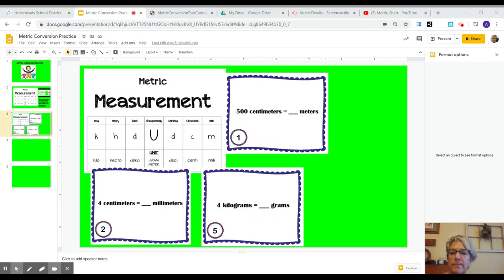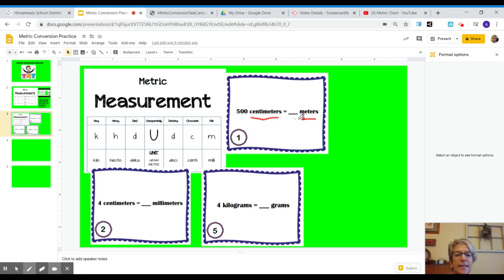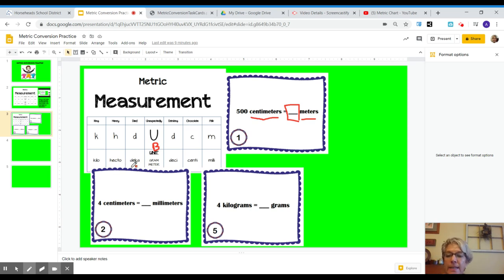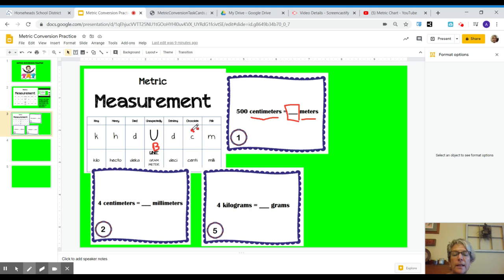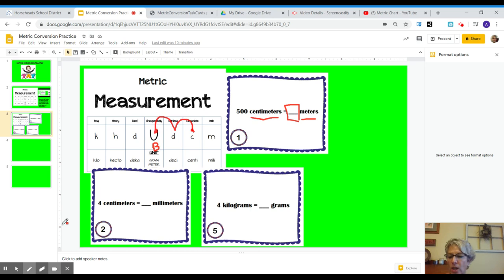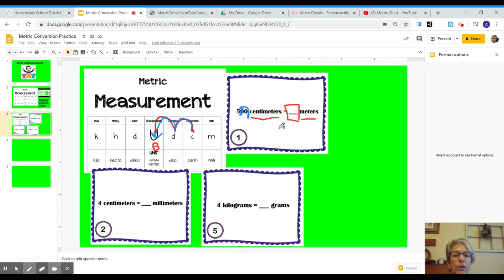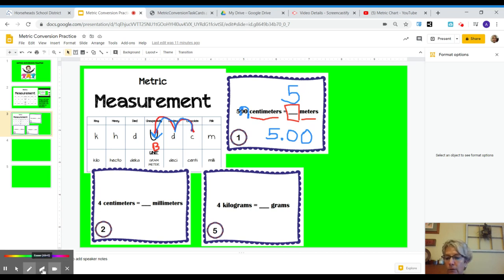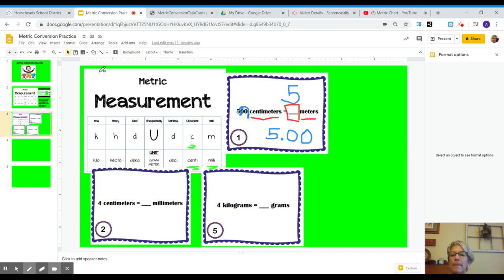Untitled: Jun 3, 2020 4:20 PM